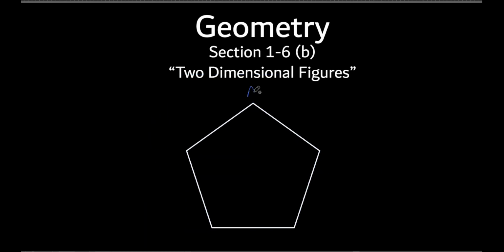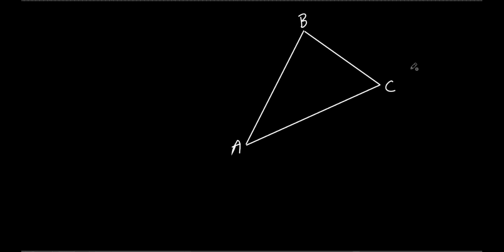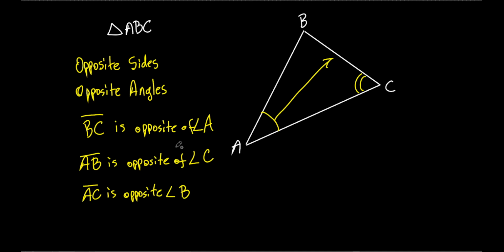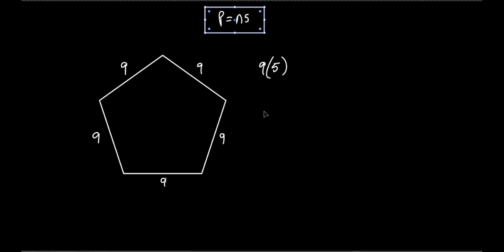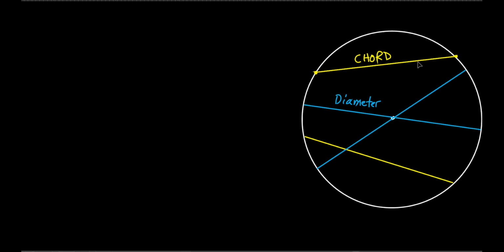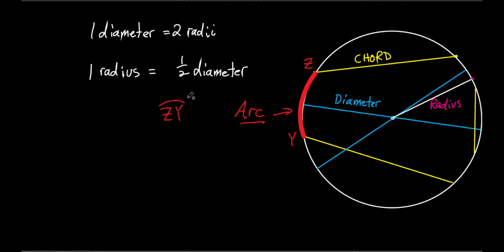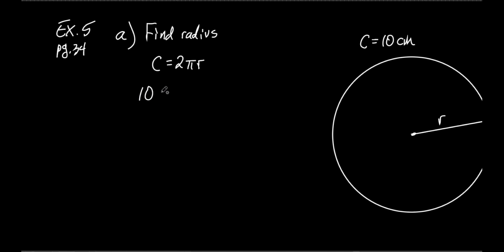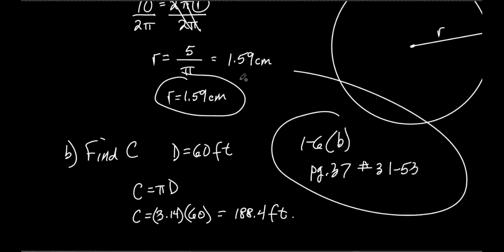CP Geometry (1) Section 1-6(b) "Two Dimensional Figures"